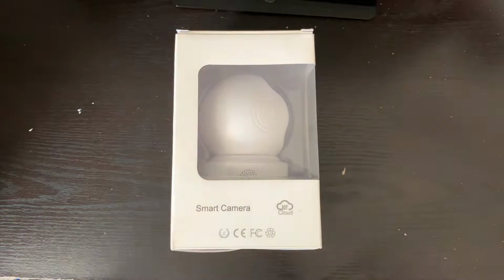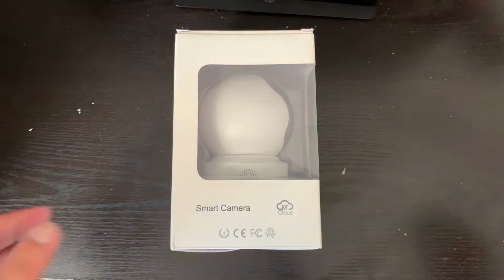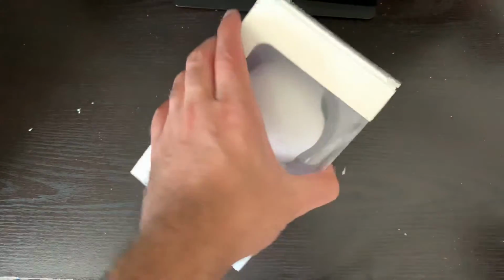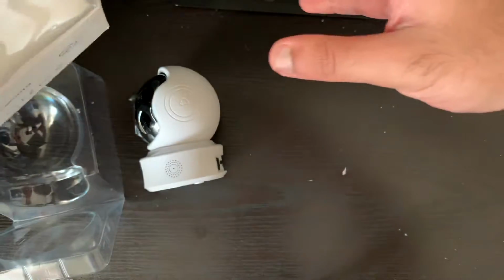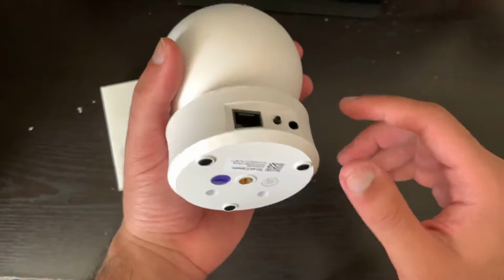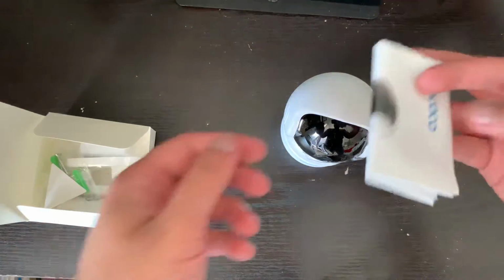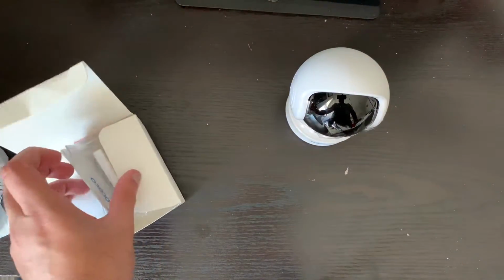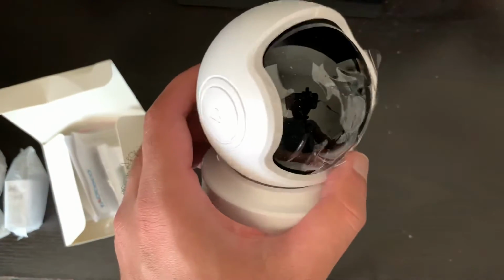Taococo Baby Monitor Camera Wireless 1080P Review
►Baby Monitor Camera

The Product Is "Baby Monitor Camera, Taococo IP Camera Wireless 1080P HD Home Security Camera for Baby Elder Pet Dog Monitor with Pan/Tilt Two-Way Audio,Night Vision,Motion Detection and Phone App Remote Control

Baby monitor 1080P HD Video baby Camera --- TAOCOCO full HD Video home security camera with 1920*1080P resolution at 25fps, the family living stream can be accessed via iOS/Android Smartphone, Windows PC and Apple Mac Software. you can keep eyes on your home any time no matter where you are.（pets,nanny, baby monitor, elder monitor）
Wide Viewing+Motion Tracking --- Dual-Rotation design, 355° on the horizontal level and 100°on the vertical level （Supports remotely control the camera rotating to watch every corner,Providing you a HD Full filed of view). when someone move before the camera, will automatically rotate the tracking target（Motion Tracking Funtion requires buyer setting）full coverage of your home.
Two-way audio+Night vision ---TAOCOC home security camera support you easily clear hear and talk to your baby, elders and pets via your smartphone at anytime. Even in the dark, this baby monitor with the IR LED night vision can support up to 20 feet night vision.(Providing you a HD Full filed of view at anytime of day and night)
Ip camera Easy to use & Support 2.4G WiFi Connection --- Download the application and connect it with your smartphone according to the prompt, easy to connect and operate.(Do not support 5G network) this Wireless security camera with Micro SD card slot ( support max 64GB) support long time video recording.(the videos can be saved and playbacked on Windows without taking it out of camera)
Guarantee & Secure privacy --- If you're not 100% completely satisfied with this security camera , just simply let us know and we will refund or replace your product immediately. This baby monitor Support WPA2-encrypted wireless network. Ensure information between user and site/servers cannot be read or forged by any third party.

(Amazon) Canon T5

Camera Lenses 📷
(Amazon) Canon 18-15mm F/3.5-5.6